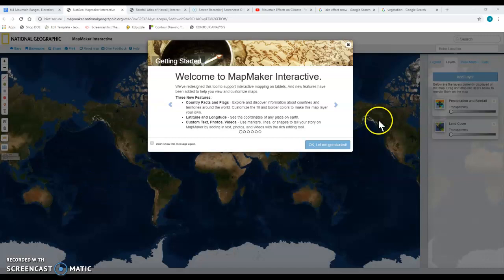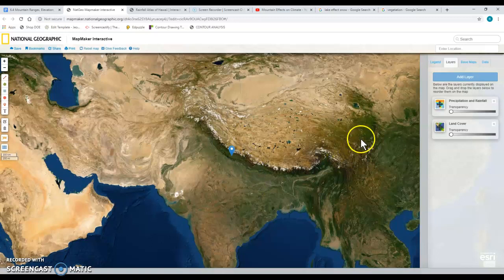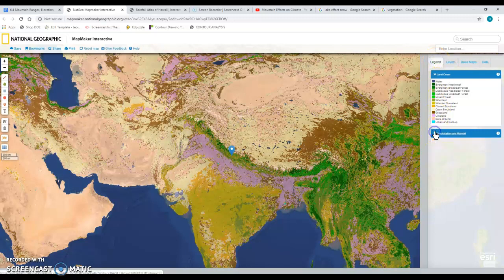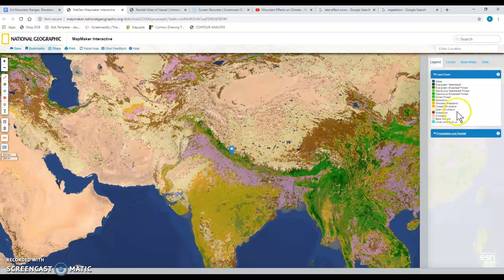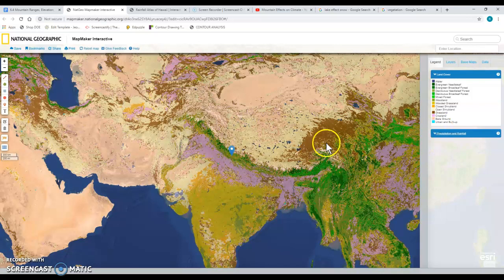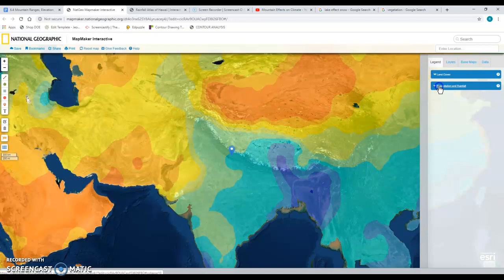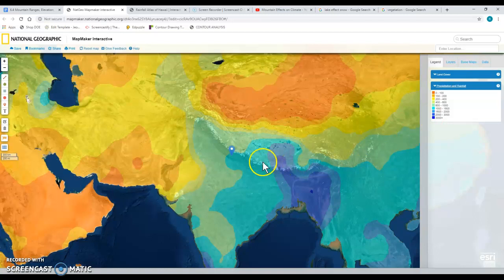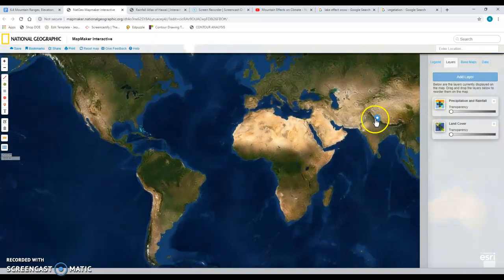How To: National Geographic MapMaker Interactive